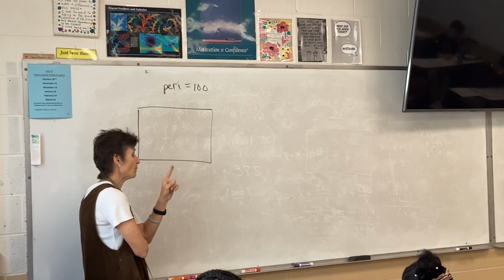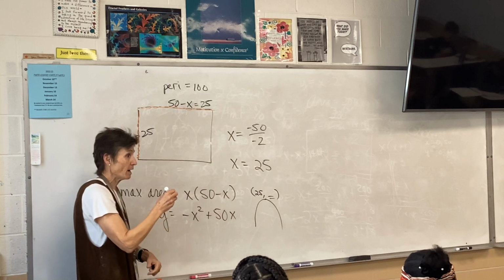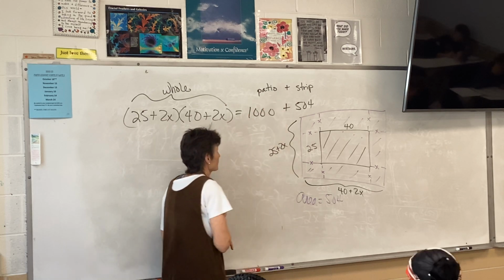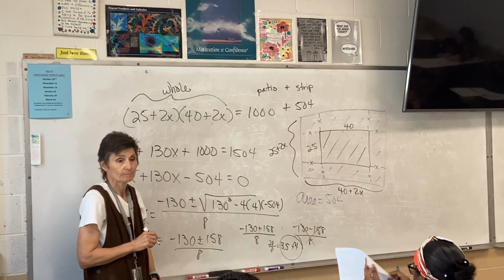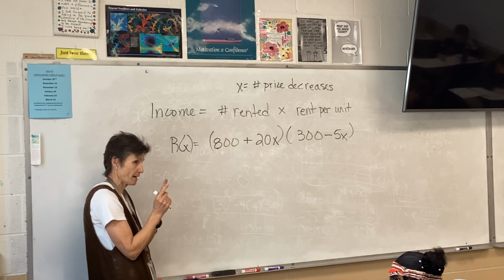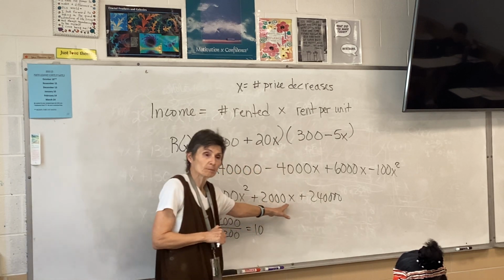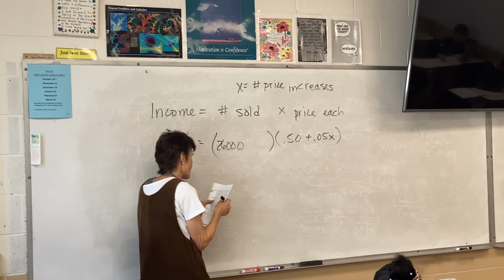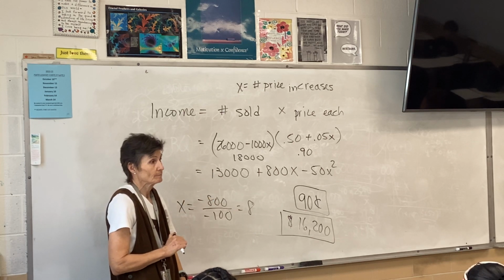Precal A Notes 2.1 7a-d